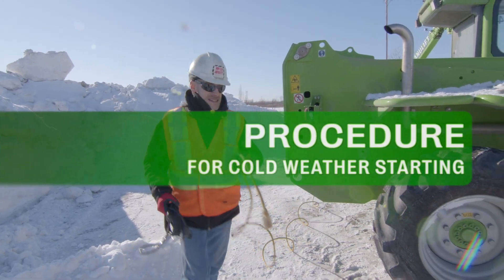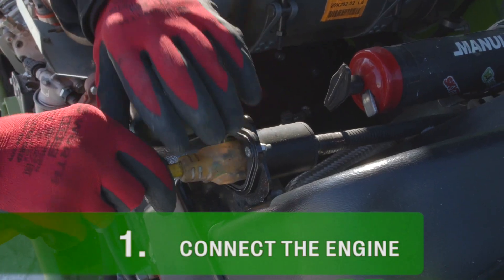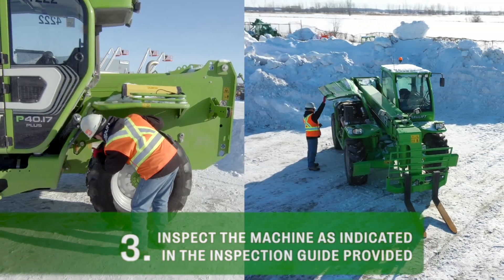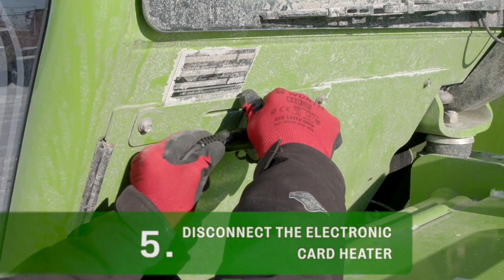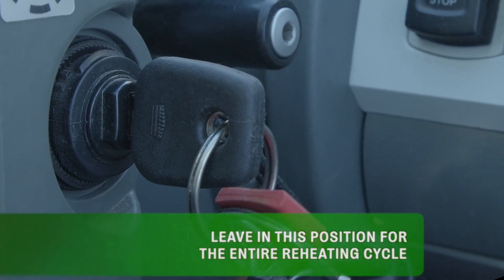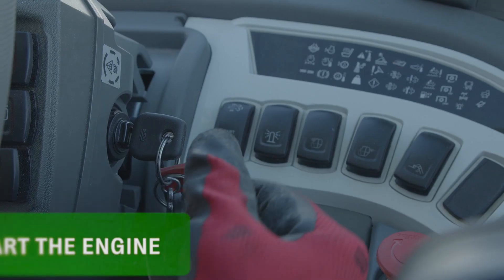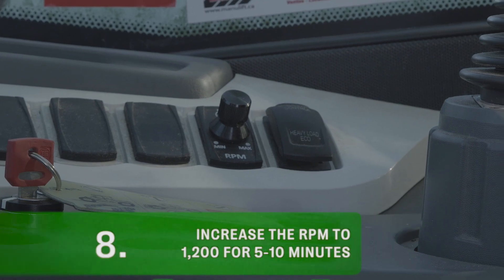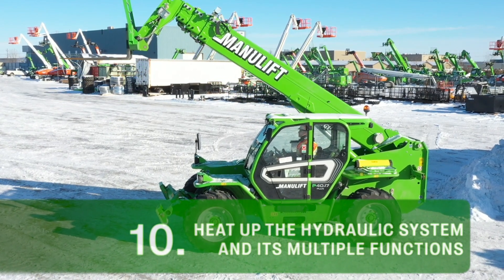Procedure - Cold Weather Start-Up of a Merlo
Our telescopic experts share best practices to ensure the start-up of a Merlo telehandler during winter cold spells.